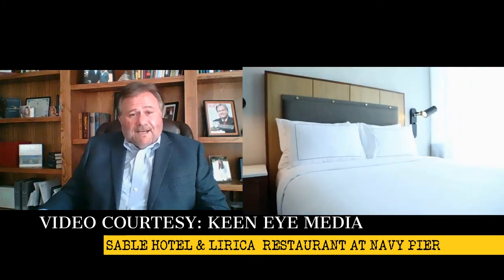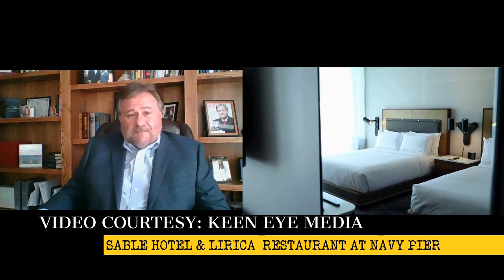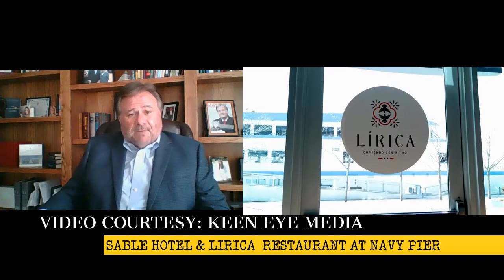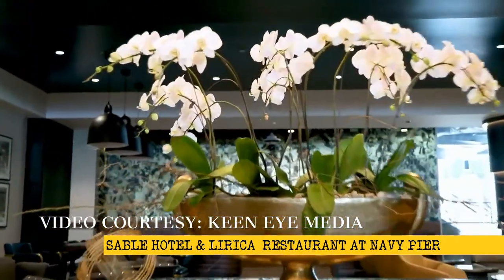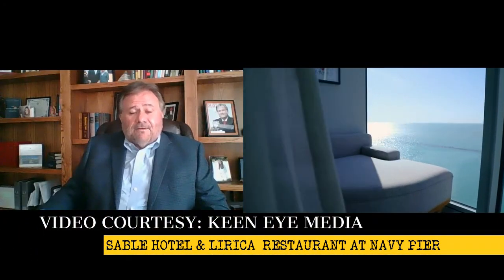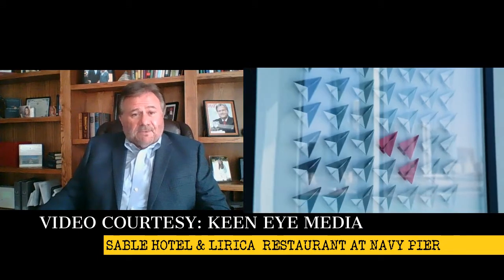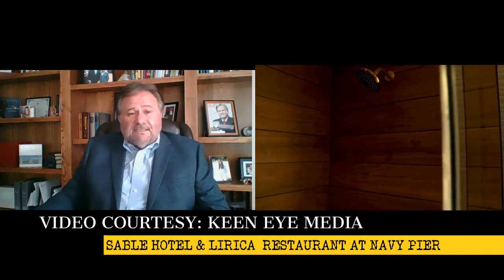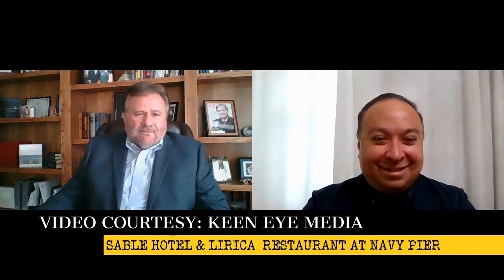Interview & look inside Sable & Lirica restaurant at Navy Pier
Bob Habeeb gives us an inside look for anyone looking for staycation or getaway at the brand new hotel Sable at Navy Pier, plus their indoor & outdoor restaurant Lirica.